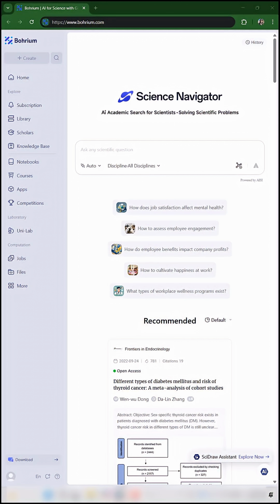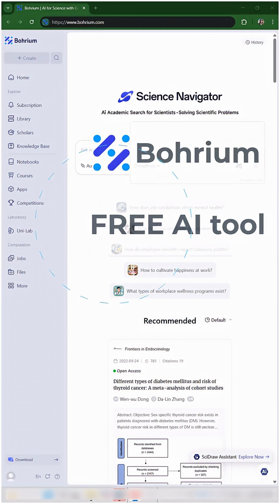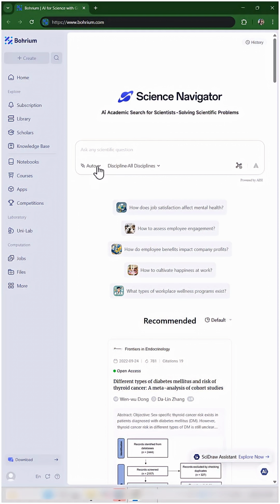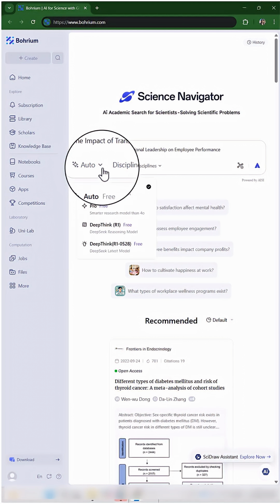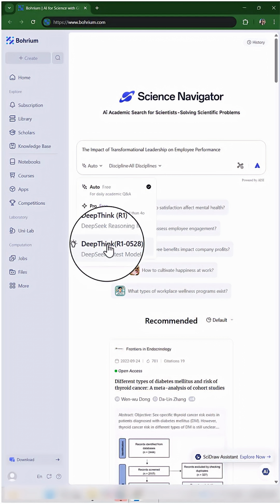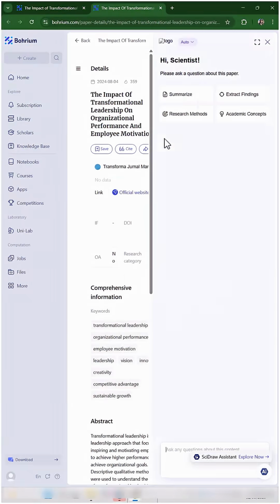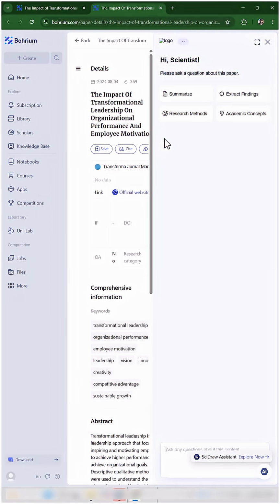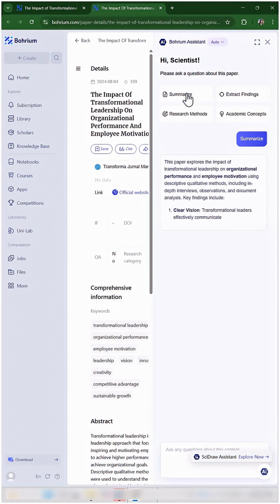Bohrium AI: Best Free Tool for Students & Researchers!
🎓 Struggling with your research paper or thesis?

📚 Bohrium AI is a FREE tool built for Researchers and scientist. It searches 160M+ papers, journals, and patents with proper citations — powered by GPT-4o and DeepSeek R1.
. No hassle. Just smart, accurate research.

🧠 Research made simple, smart, and free!